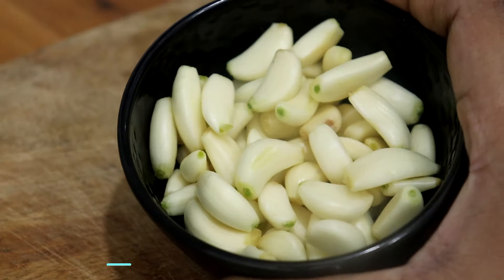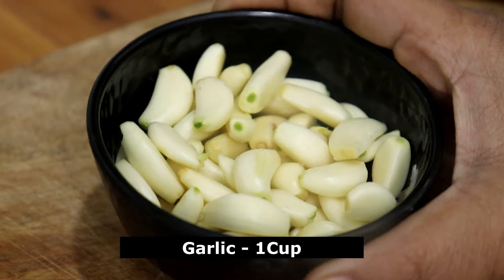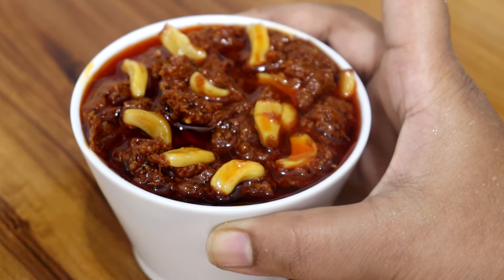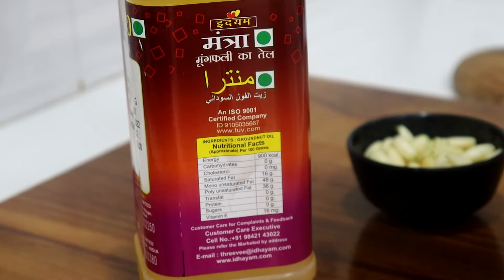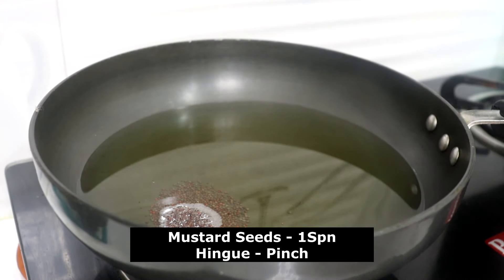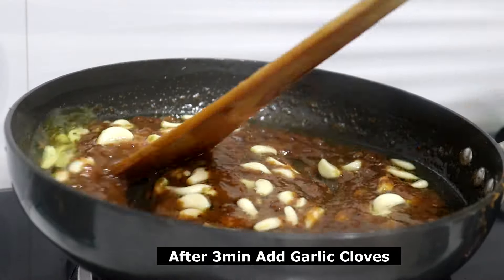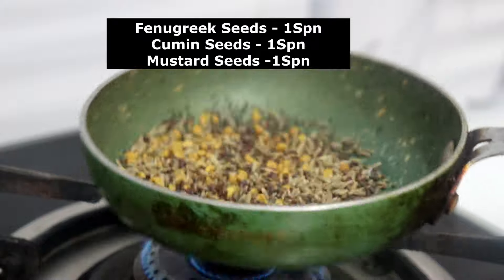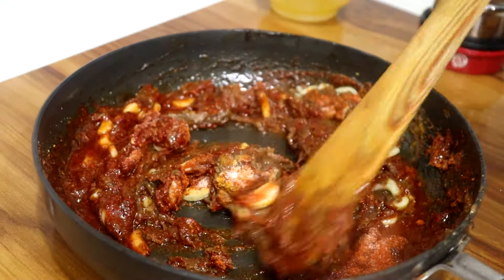Garlic Pickle Recipe in Telugu || వెల్లులి ఆవకాయ ఒంట్లో ఉన్న కొలెస్ట్రాల్ మొత్తం కరింగించేస్తుంది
వెల్లుల్లి నిలువ పచ్చడి || Garlic Pickle Recipe in Telugu

కూరలతో పని లేకుండా 6 నేలలు నిల్వ ఉండే వెల్లుల్లి ఆవకాయ పచ్చడిడ || Garlic Pickle Recipe in Telugu